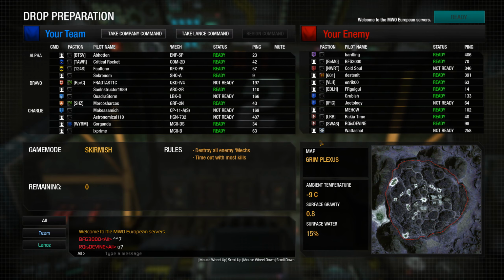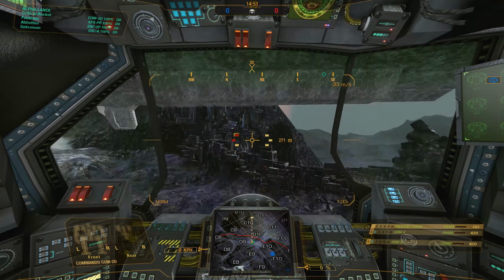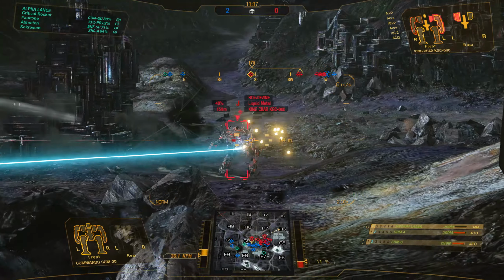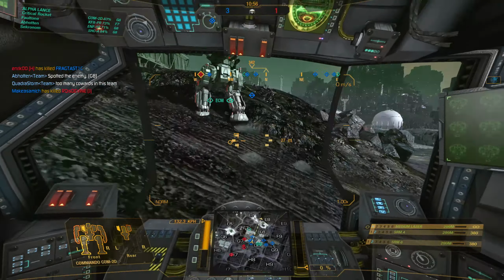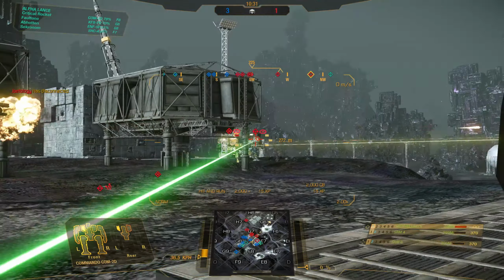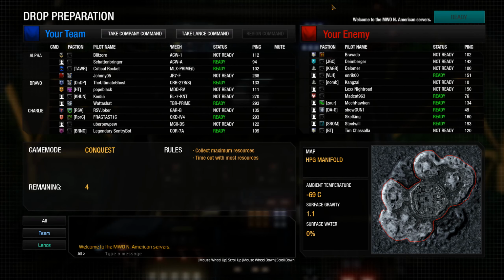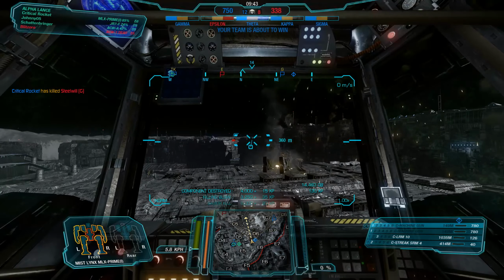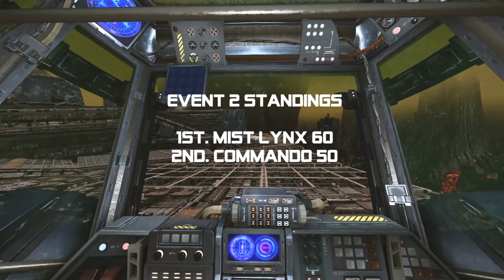Best in class episode 2 - Commando in the Mists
A showdown for the ages as the Commando and Mist Lynx go head to head in our three challenges today, to determine just which 25 tonner is the best in class.